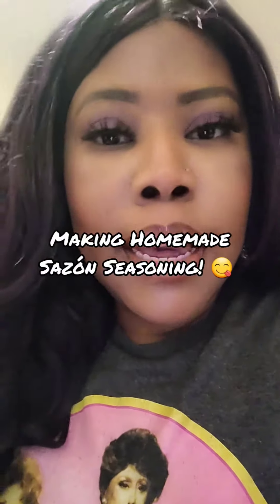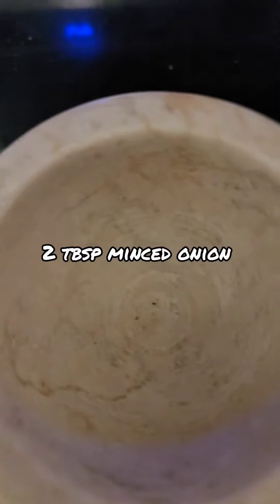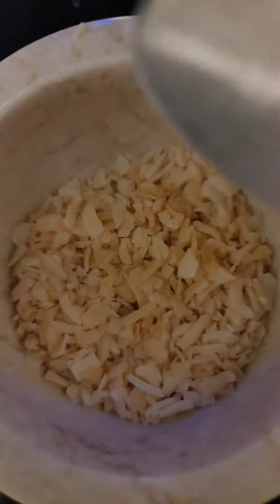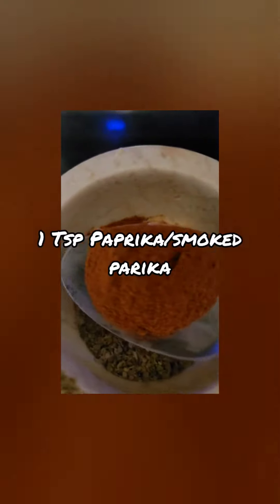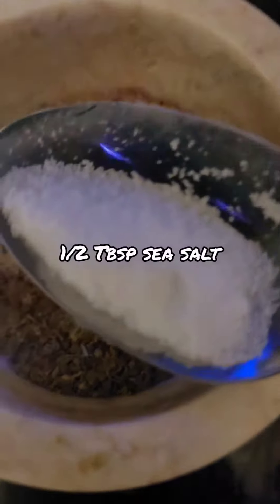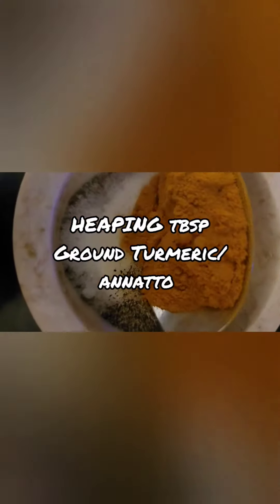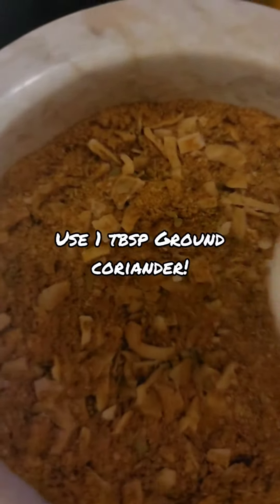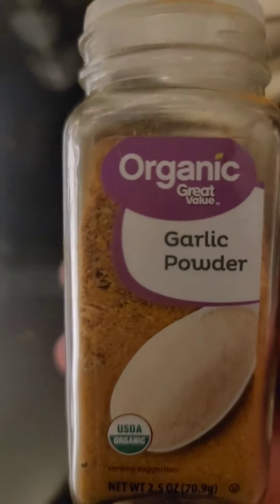Making Homemade Sazón Seasoning! 😋